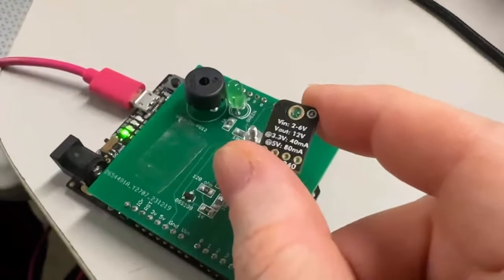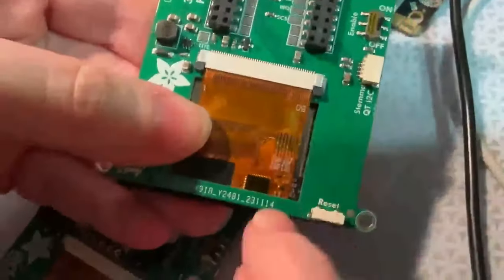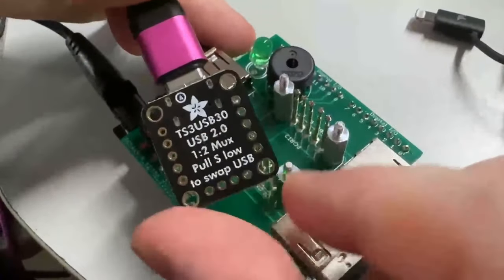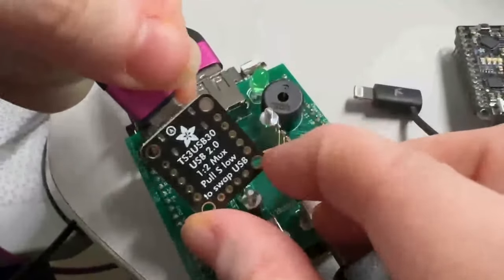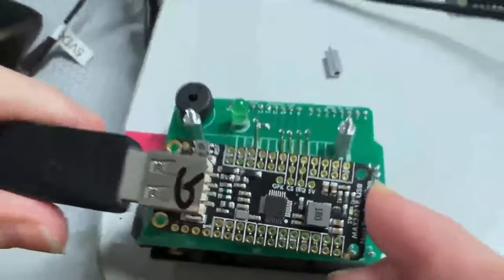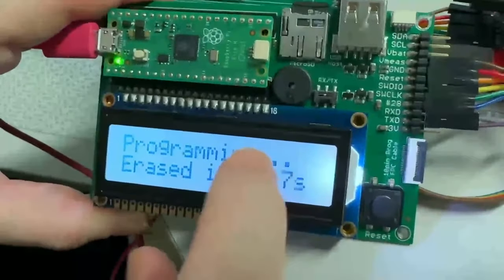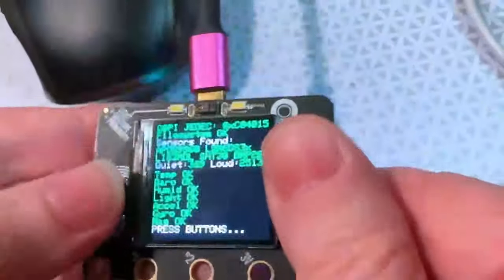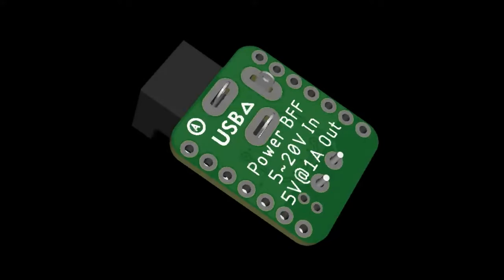Adafruit Top Secret January 3, 2024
The hush-hush news from Adafruit in New York. Broadcast January 3, 2024